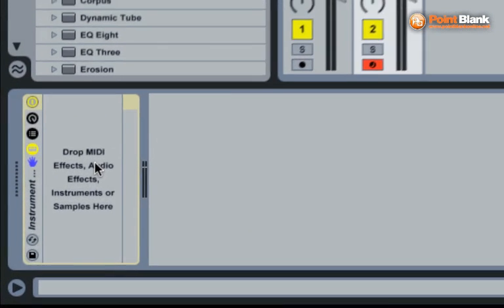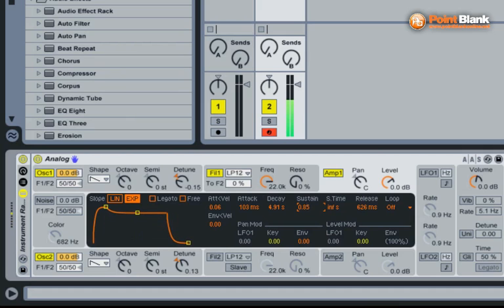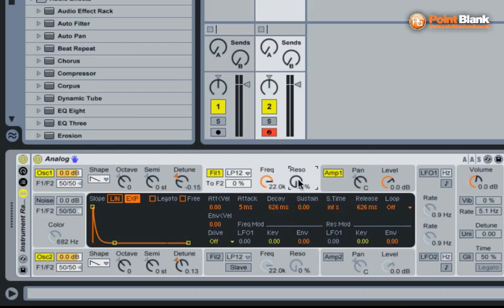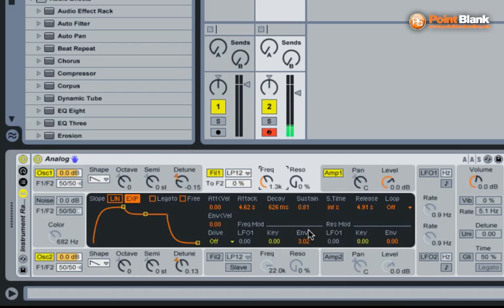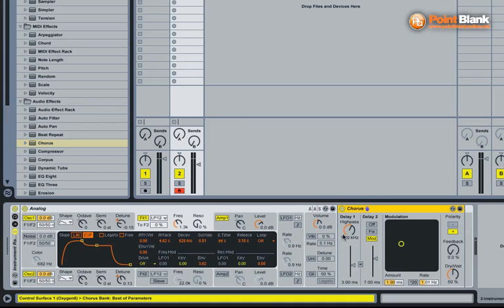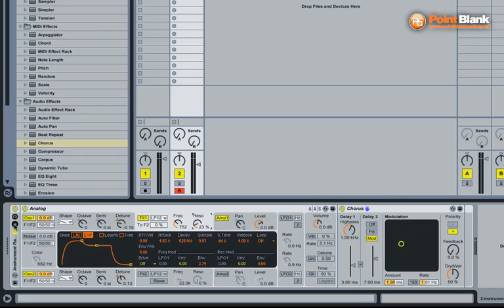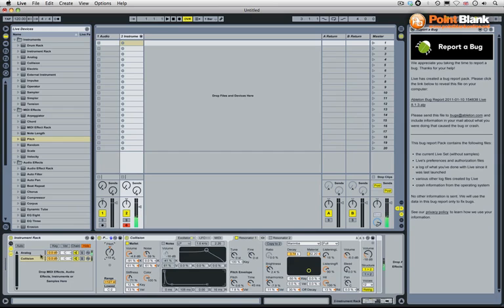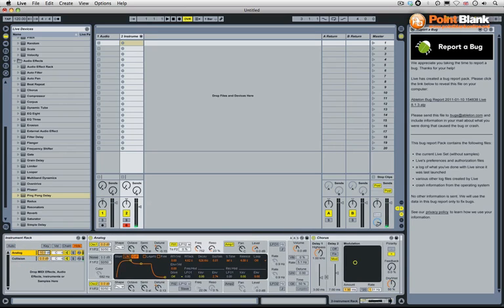Ableton Tutorial - Instrument Racks (EDM pt. 4)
In this tutorial Danny J Lewis (Enzyme Black) explores the parameters of Ableton's Instrument Rack function.

The tutorial is the fourth in our series of exclusive samples taken from our Electronic Dance Music Pro Producer course which focuses on producing progressive and trance styles. For more information about the course head